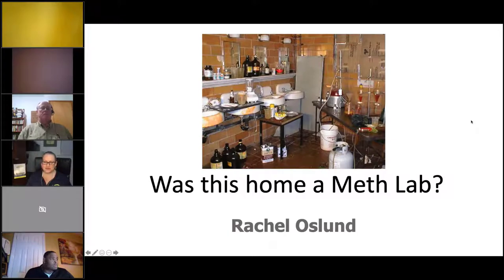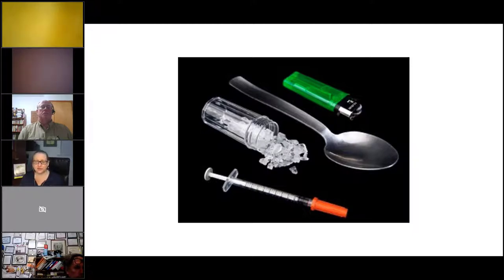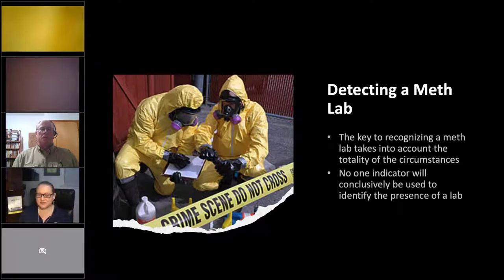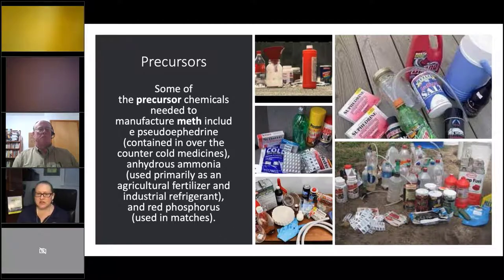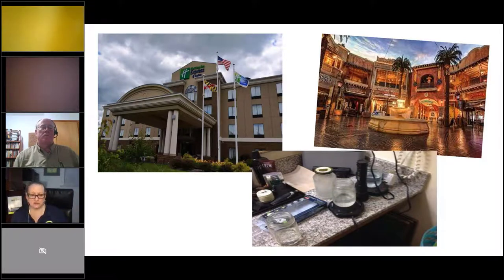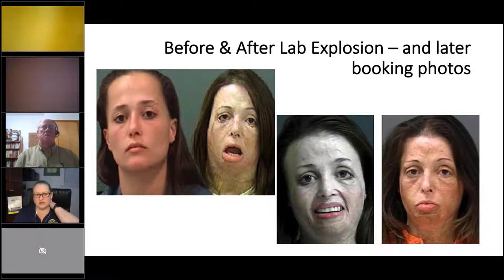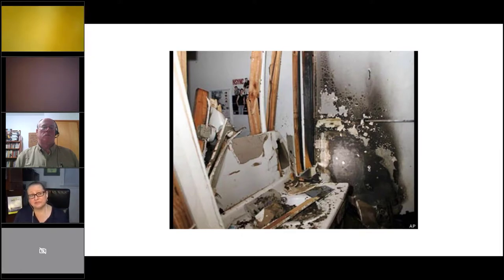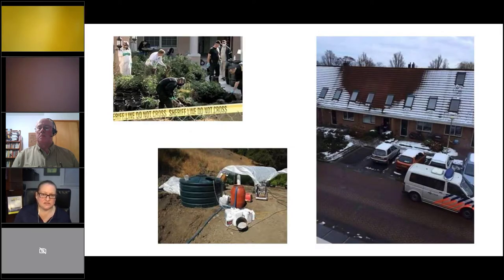Identifying Meth Labs with Rachel Oslund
The ASHI Online Meeting Group presents; Identifying Meth Labs with Rachel Oslund.